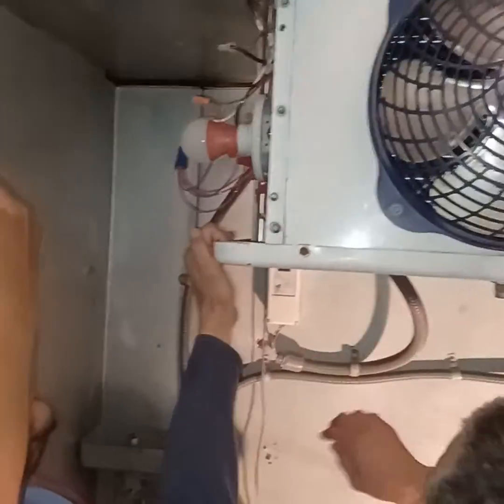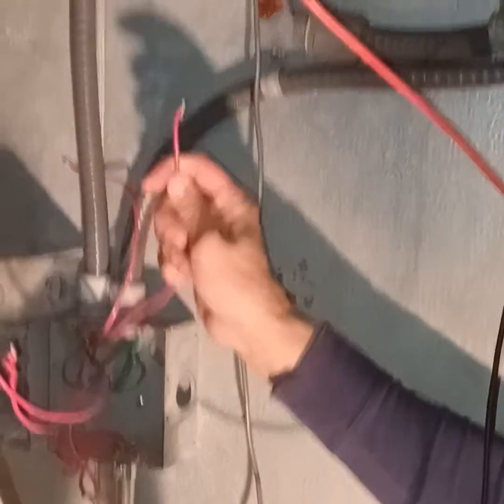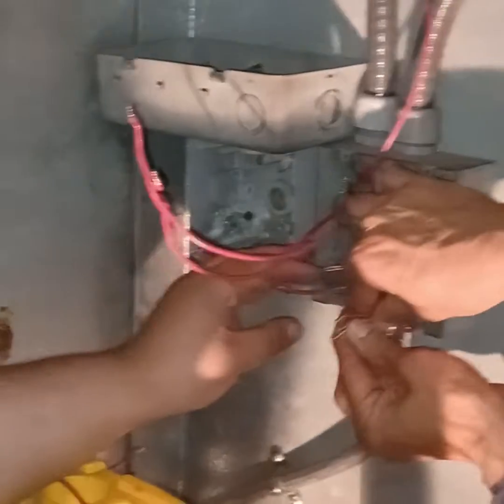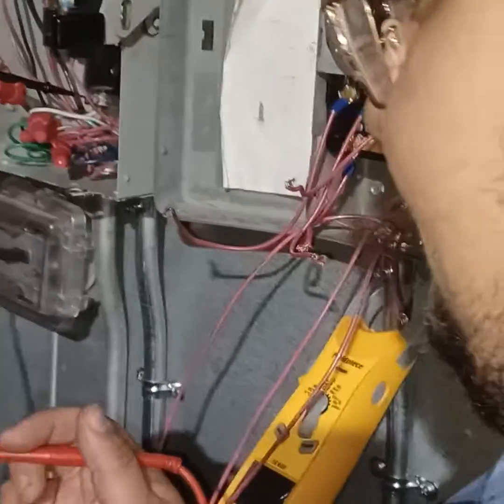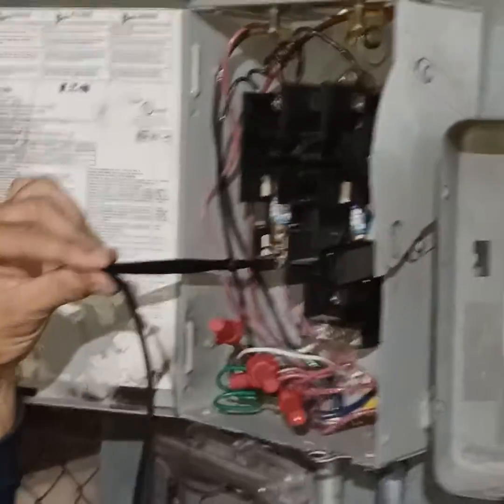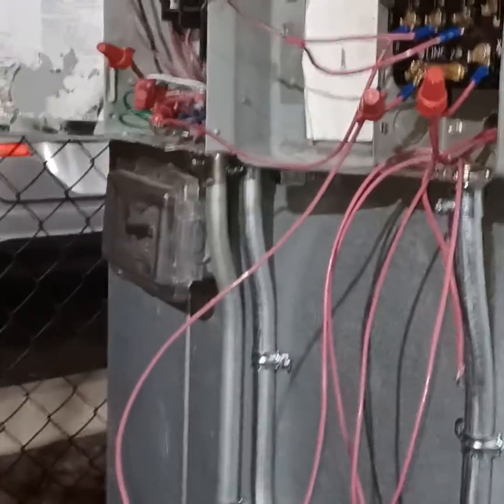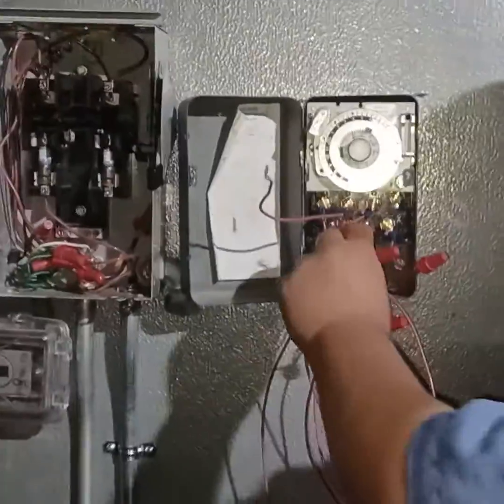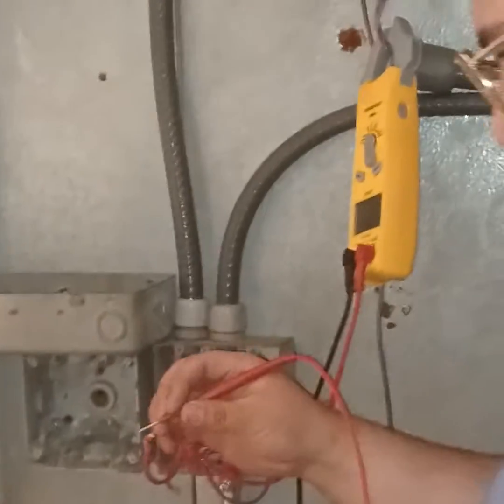wire stand and delivery